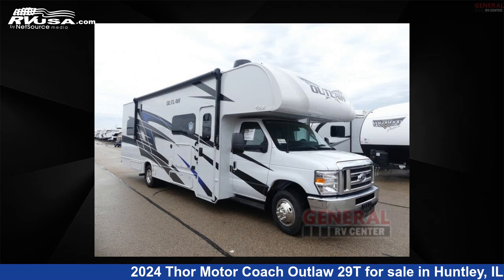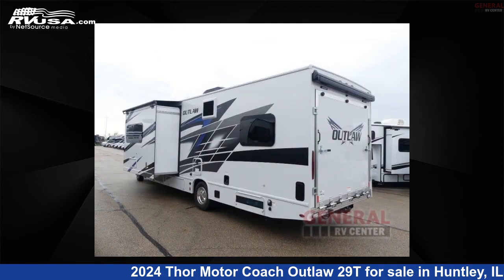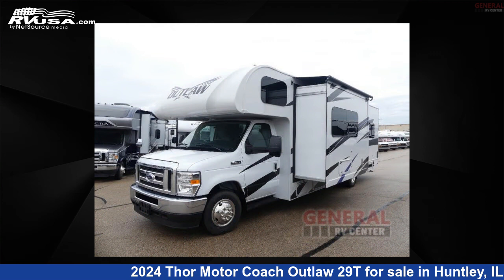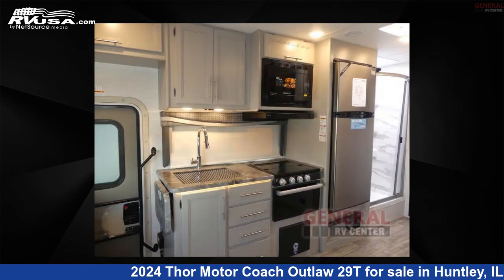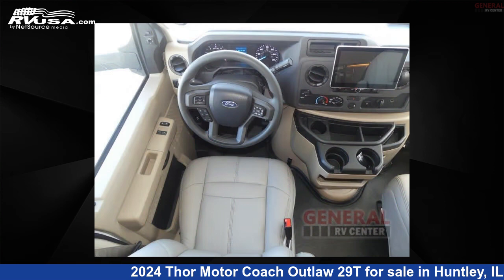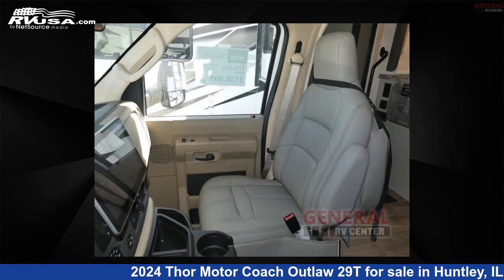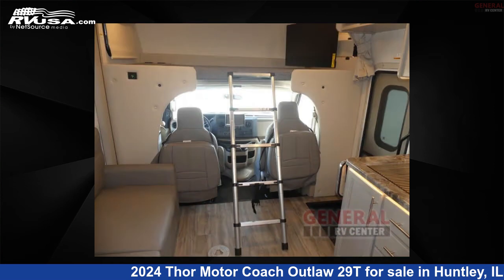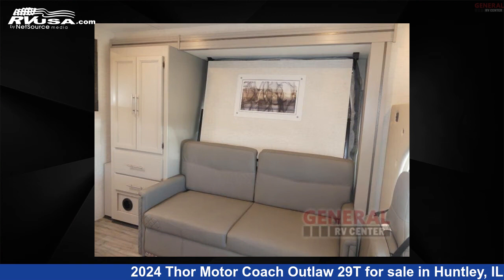Stunning 2024 Thor Motor Coach Outlaw Toy Hauler RV For Sale in Huntley, IL | RVUSA.com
This 2024 Thor Motor Coach Outlaw 29T is a Toy Hauler RV. It is located in Huntley, IL 60142 and is offered for sale by General RV Center. This New Thor Motor Coach Is 31' 0" in length and features sleeps 4, Slideout, and 40 gal fresh water capacity. The floorplan layout of this Toy Hauler features Bunk Over Cab, Murphy Bed, Outdoor Entertainment. This 2024 Thor Motor Coach Outlaw 29T .